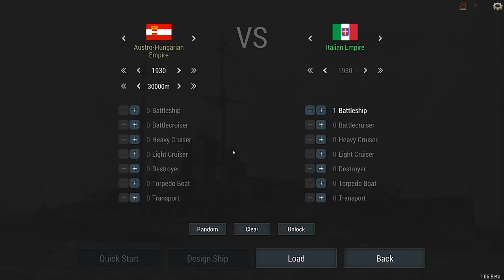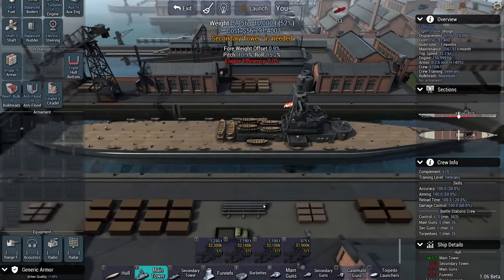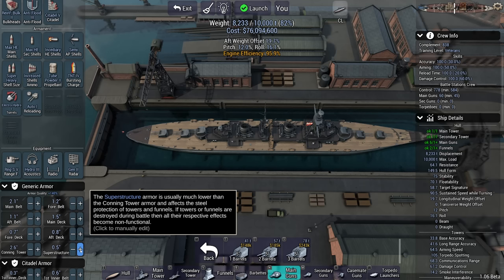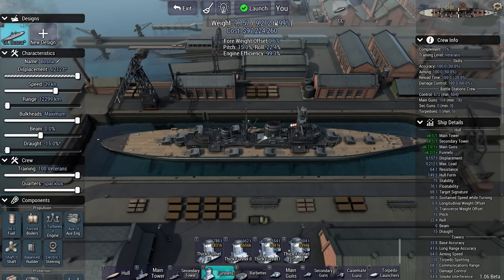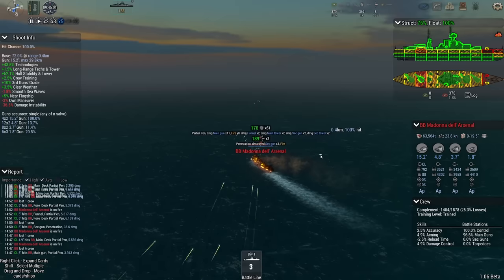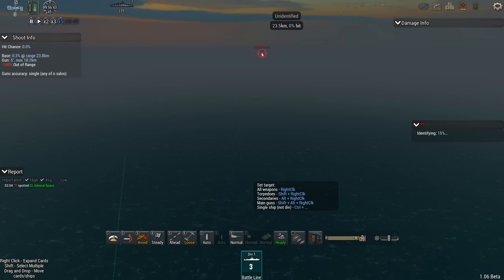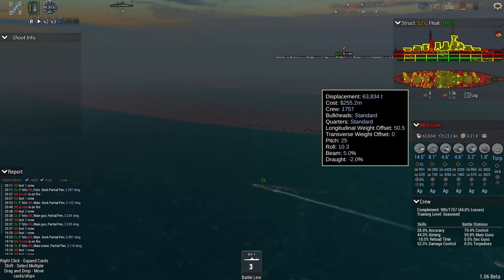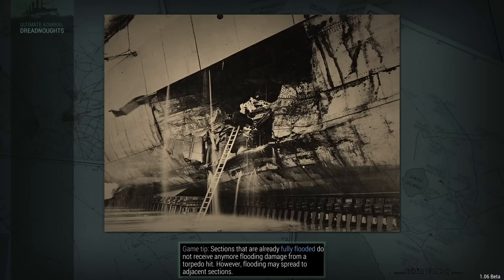No Strategy Required - Ultimate Admiral Dreadnoughts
Year: 1930
Enemy: Italy, we can choose any country we like
Range 30,000m
Enemy forces 1 BB
Objective: Destroy the enemy BB.

Twist: forces and scoring. If you sink the enemy BB you get 10 points.

You can bring up to three ships for the following costs: CA 3 points each, CL 2 points each, DD 1 point each.

Bonus - kill the BB without using torpedos (you can have them on your ship you just can’t fire them) 5 points.

Example scoring: you sink the BB (+10) with guns only (+5) using a CA (-3) and 2 CLs (-4) for a total of 8 points.

▪️ Colonel Driver
▪️ Colonel LordenIII

▪️ Major 4nge1us
▪️ Major AJS 9437
▪️ Major Aura
▪️ Major BeerDrinker
▪️ Major Hooded Horse
▪️ Major Iceman
▪️ Major Chung
▪️ Major JFHeasy
▪️ Major Lurch
▪️ Major Duck
▪️ Major Brown
▪️ Major ThePisswasser
▪️ Major Gray

▪️ Captain Fuentes
▪️ Captain Martinez
▪️ Captain Braugh
▪️ Captain King Swag II
▪️ Captain Madison
▪️ Captain Maverick
▪️ Captain Karuppiah
▪️ Captain Spaceschotti
▪️ Captain WinterStorm1776

❓ FAQ
▪️ PC specs:

Very rarely.